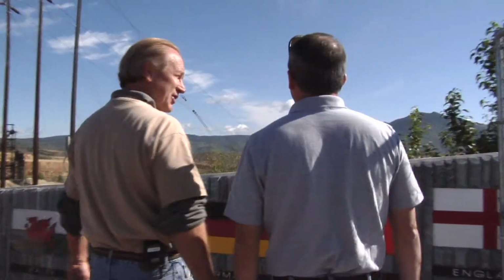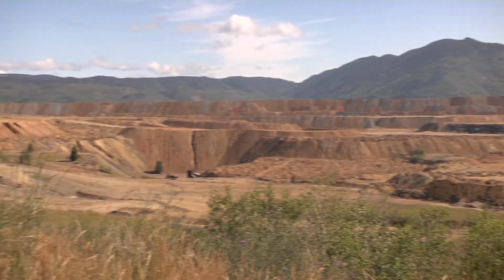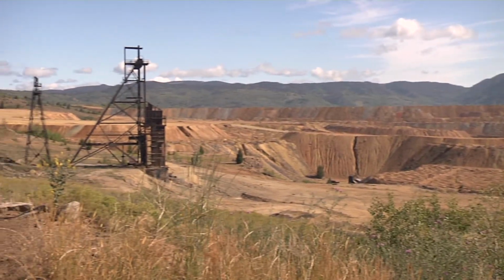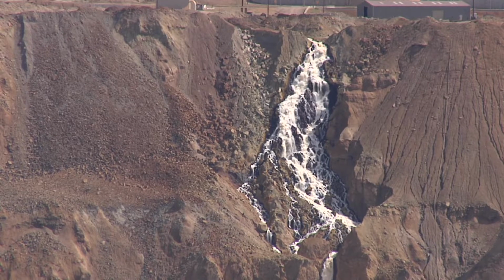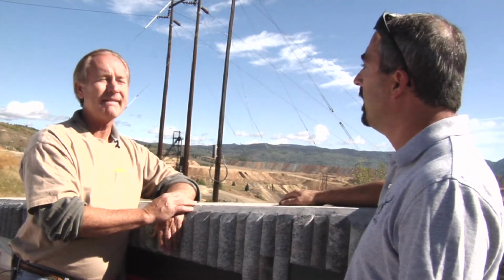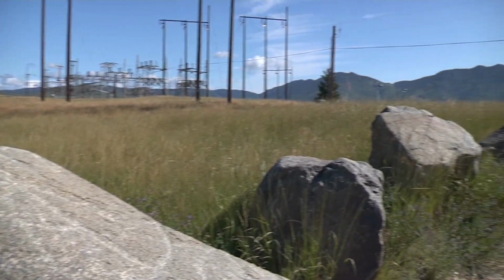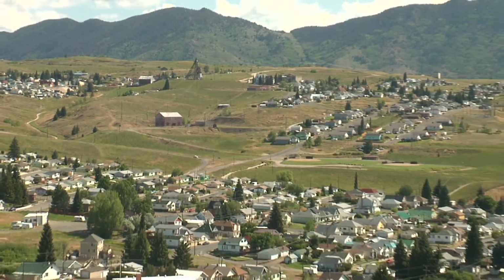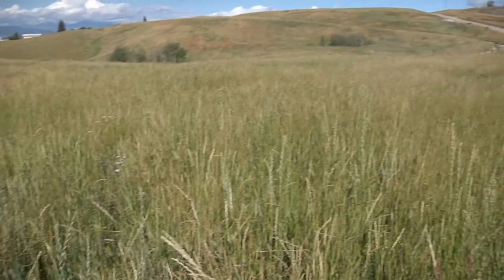Enviornmental Cleanup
Don talks with Gary Jones about the cleanup and reclamation happening in Butte, Montana